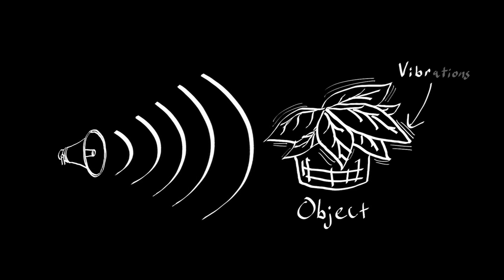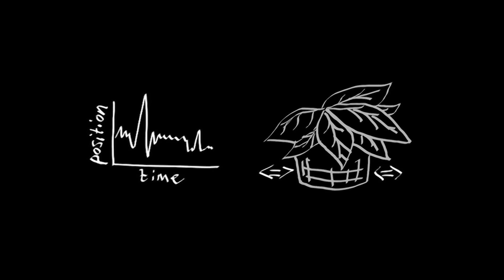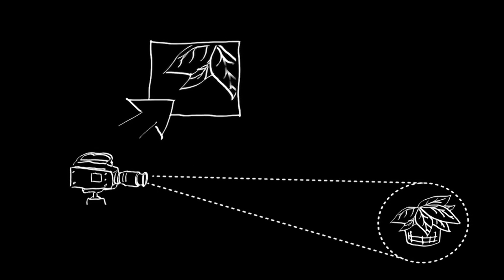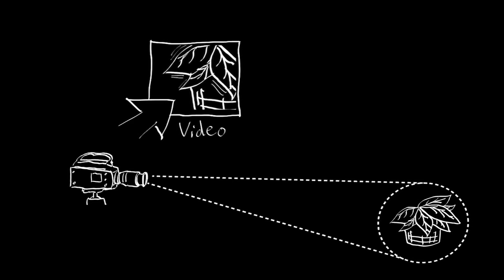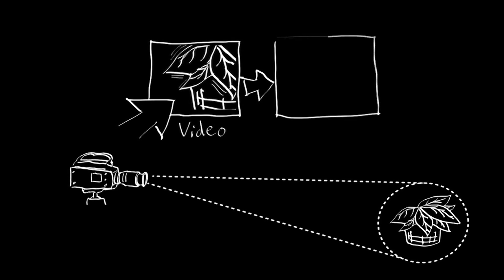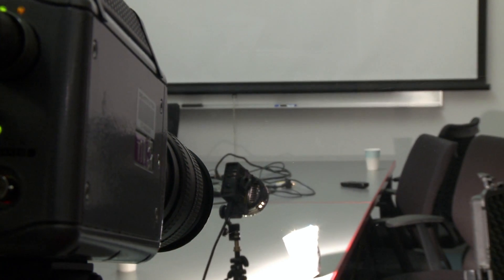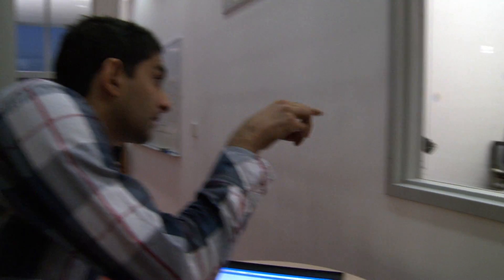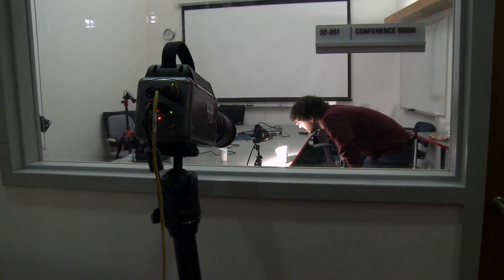Camera that can reconstruct sound - BBC Click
Scientists at MIT have been testing a high speed camera that allows you to reconstruct sound. Using powerful high-speed cameras and software it is possible to rebuild sound from objects in a different room. BBC Click's LJ Rich attended a demonstration of the technology and spoke with one of those behind the project.